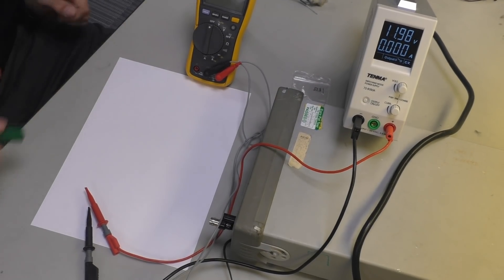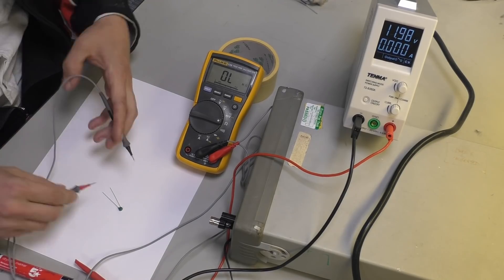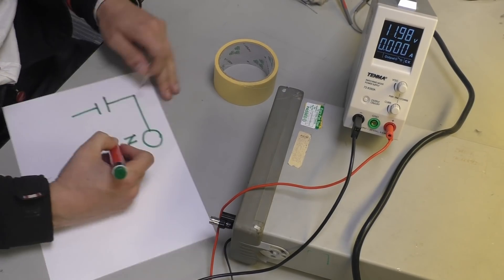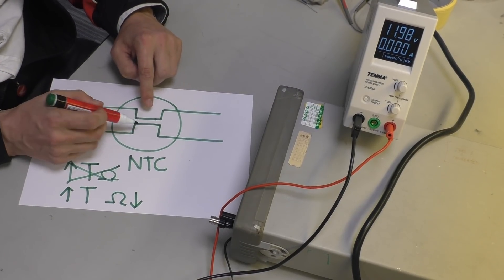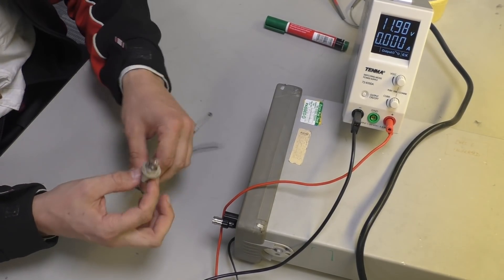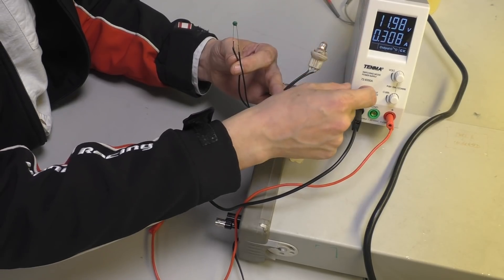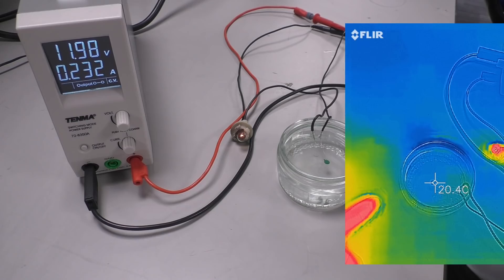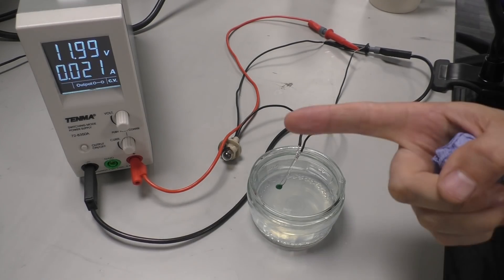Fuel Level Sensor - NTC Thermistor example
In this video I elaborate on the thermistor video I did a while back, and this time - I have a new toy.